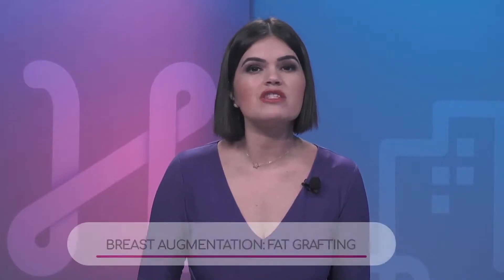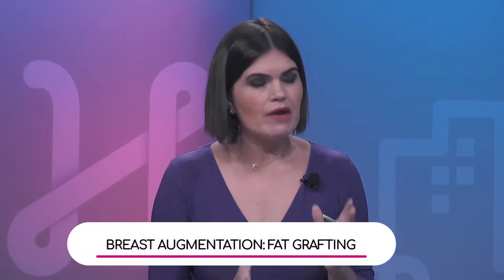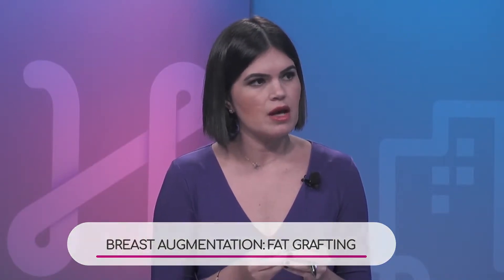Fat Grafting Procedure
Fat Grafting is a type of breast augmentation procedure. Dr. Rafael Gottenger, Plastic Surgeon with Baptist Health South Florida, talks about it, and how he uses it for breast reconstruction.